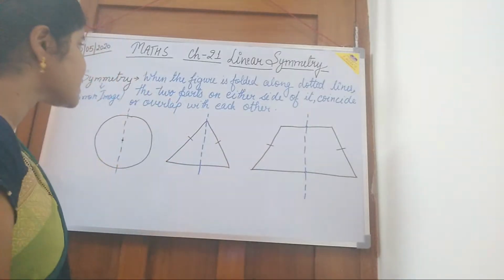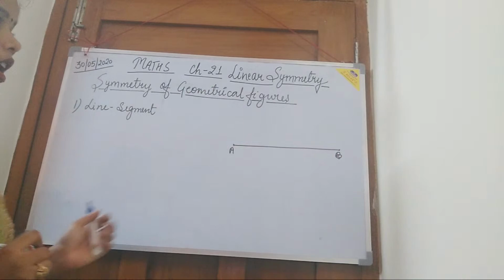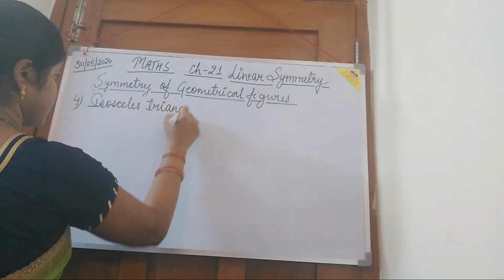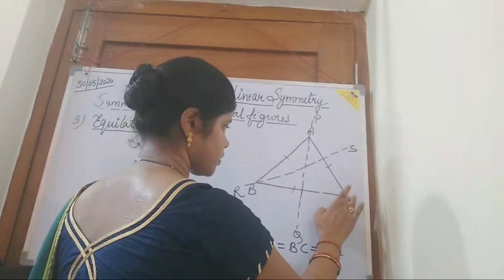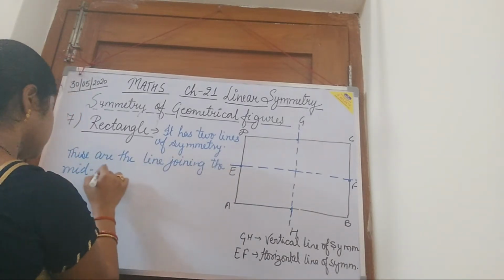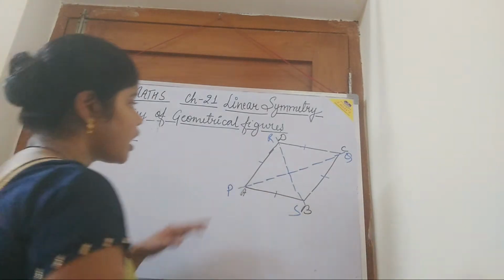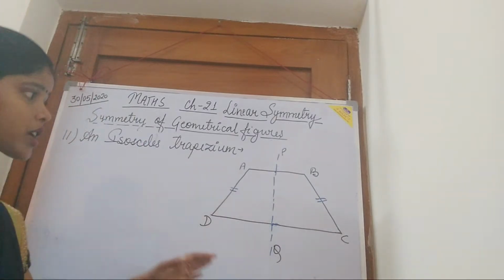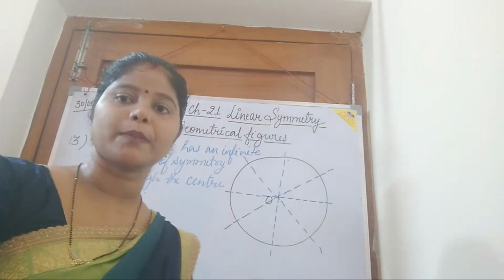Class 6 Mathematics (30/05/2020)